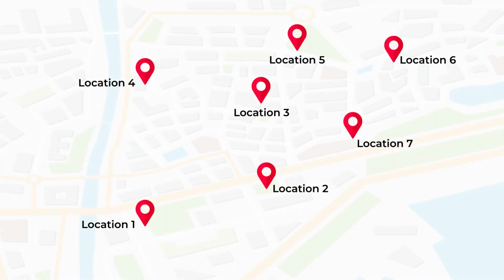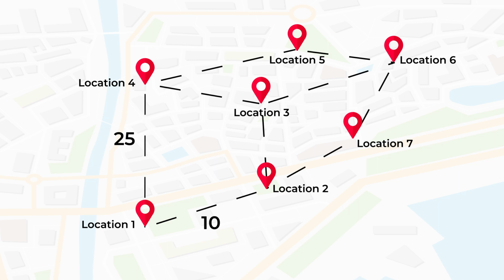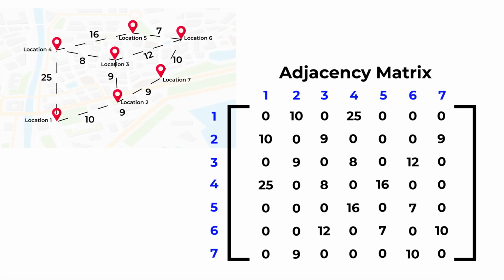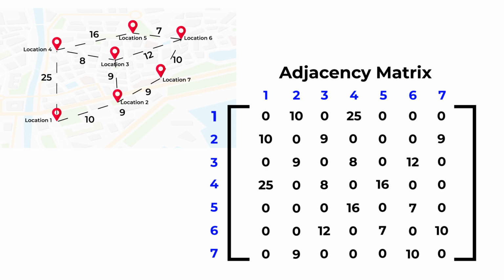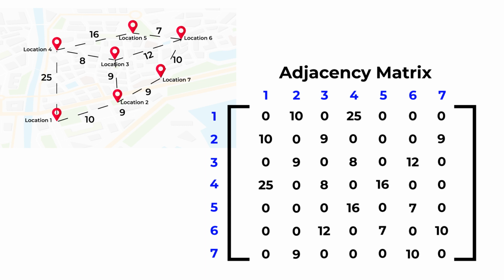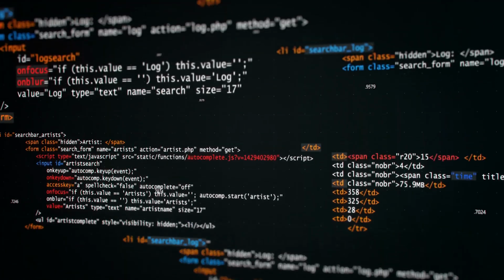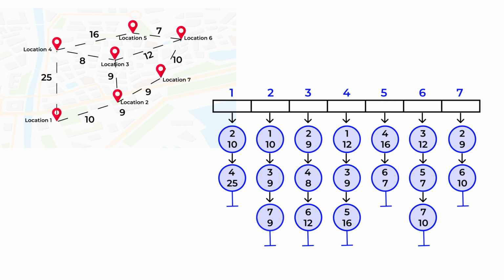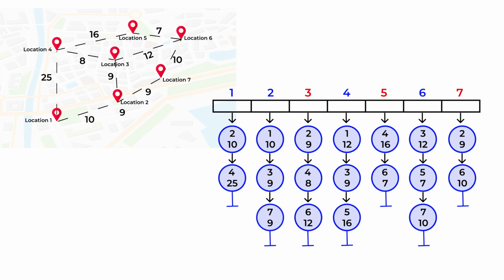How To Store Data In Computer Memory | Use Of Data Structure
In this educational video, we demystify the process of storing data in computer memory using data structures. Data structures are fundamental tools that organize and manage data efficiently, enabling seamless operations in computer programs. Join us as we explore the basics of data structures.We discuss the pros and cons of each data structure, along with real-world examples of their applications.